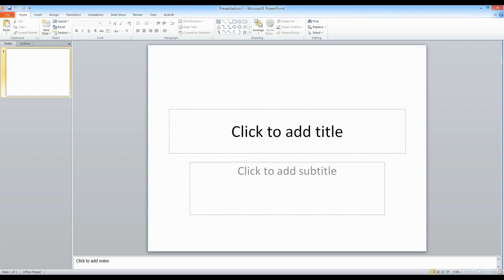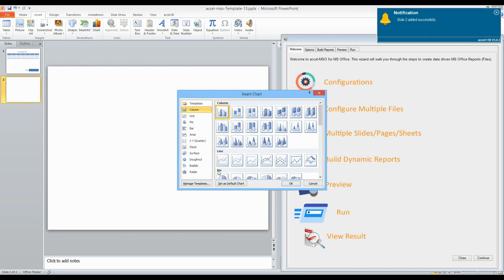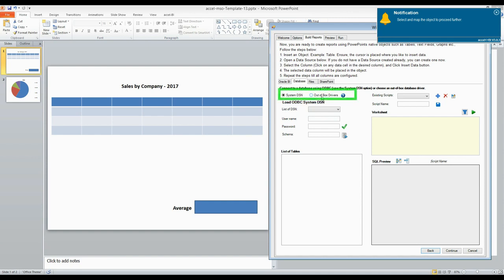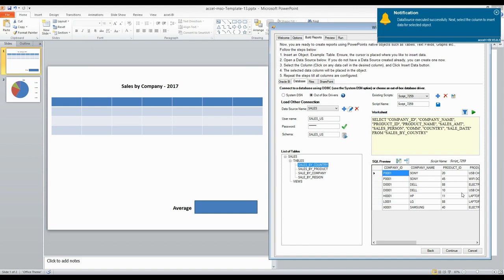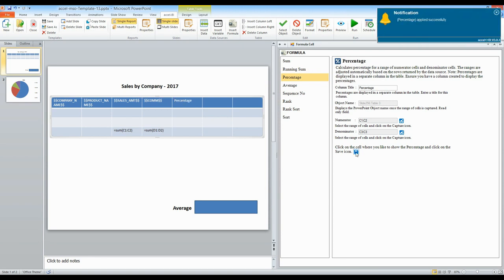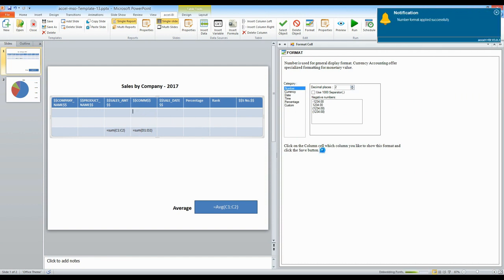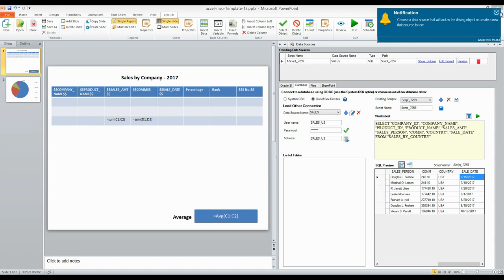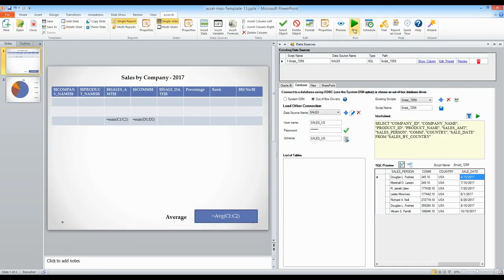accel-BI for MS Office - Using Various Objects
This tutorial shows how to create Data enabled Powerpoint Presentations using various objects, formats, and formulas.

You can download the latest version of accel-Bi for MS Office